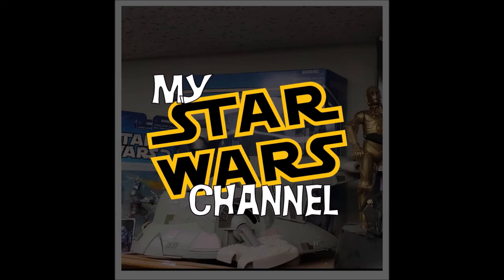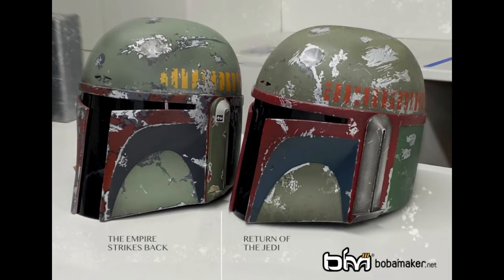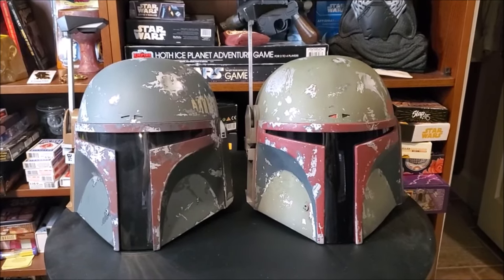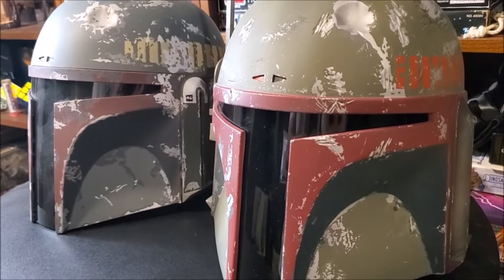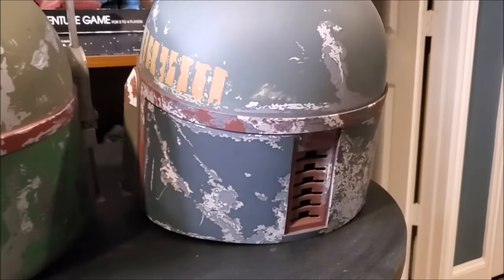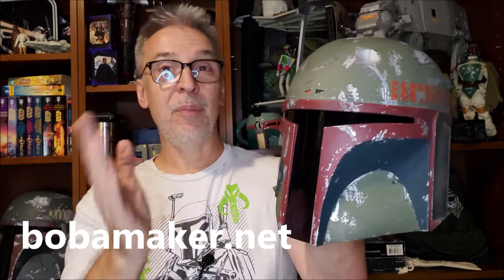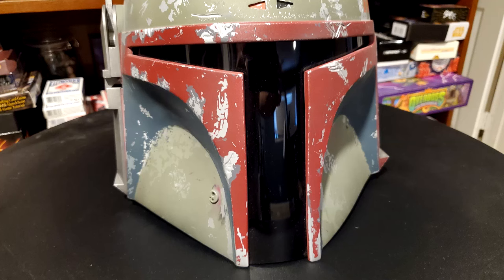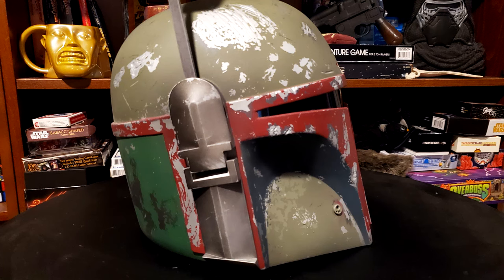STAR WARS: Boba Fett Helmet Unboxing & Comparison